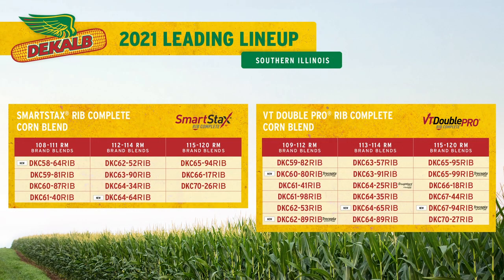Southern Illinois | DEKALB® 2021 Leading Products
Bred for a variety of soils and conditions. Featuring 100% exclusive genetics, all of our products are bred with one thing in mind: your performance.